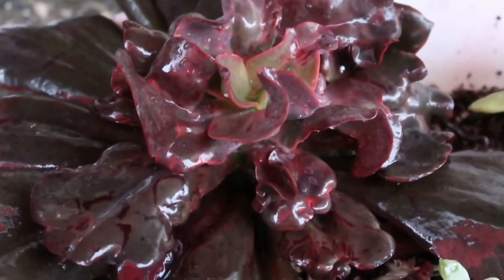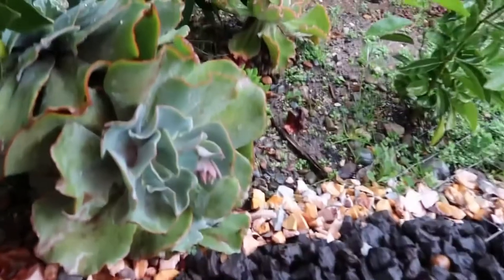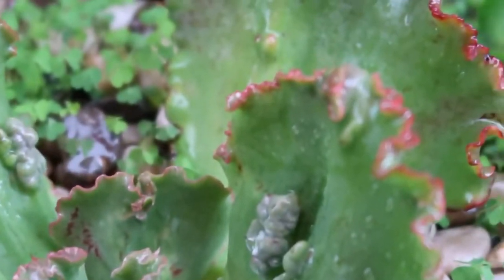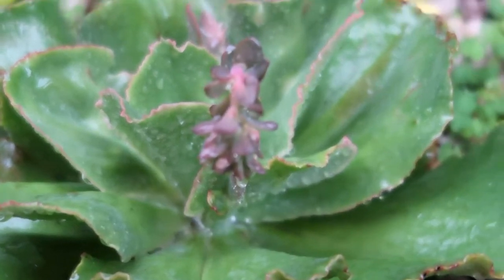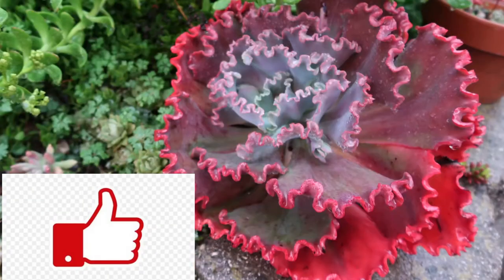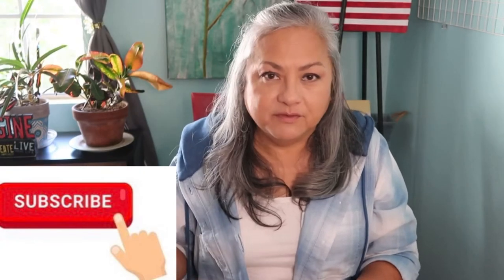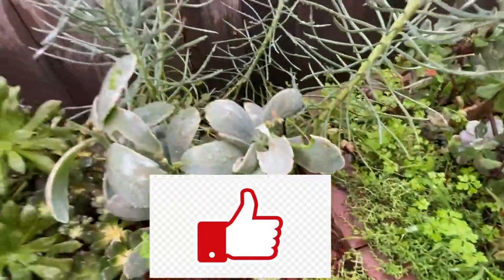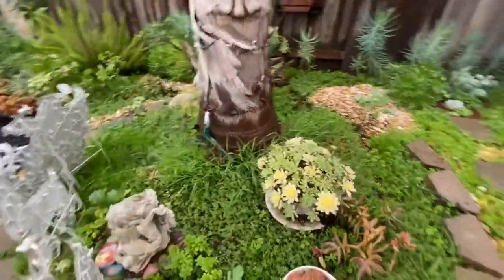TIPS ON HOW TO PROPAGATE LARGE ECHEVERIA PUPS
Just some tips to remember when propagating large echeveria pups